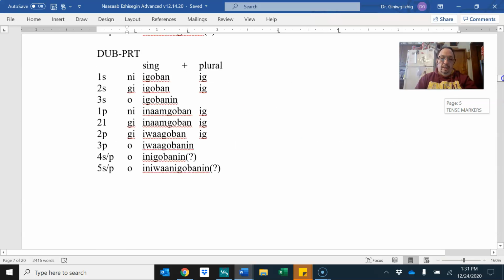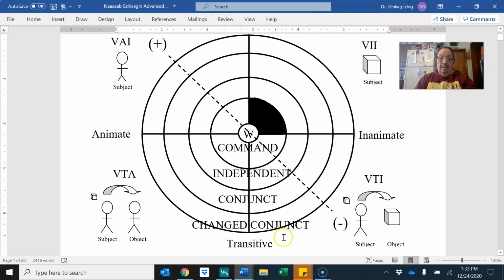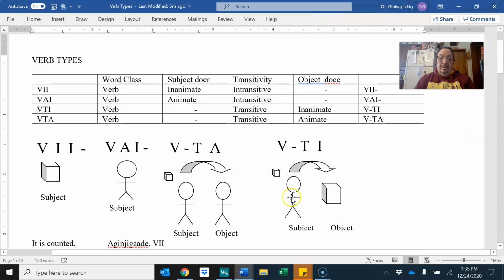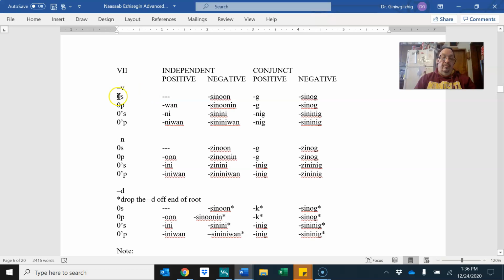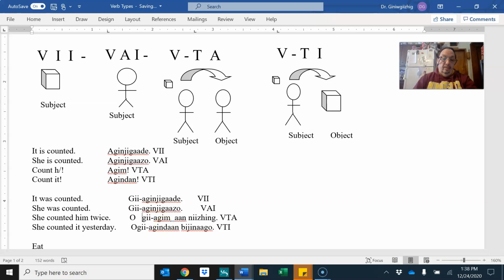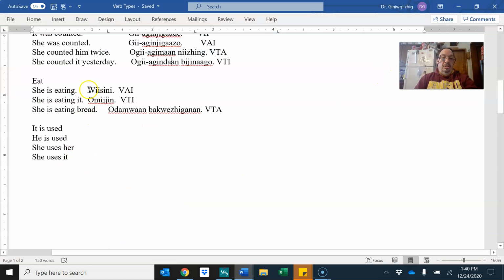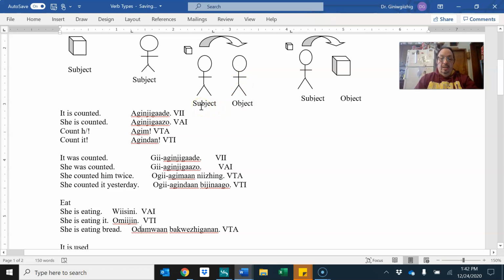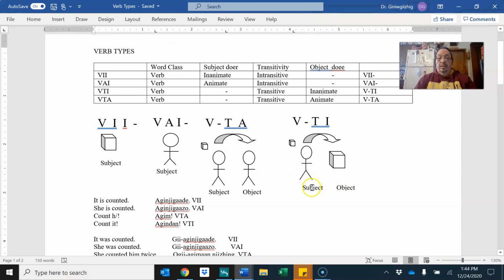Wejibwemojig Verb Types